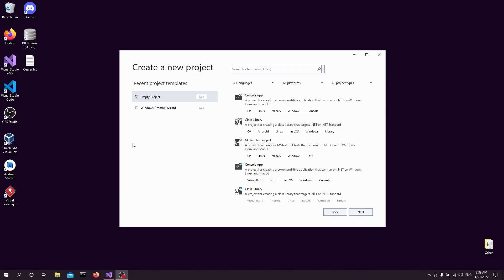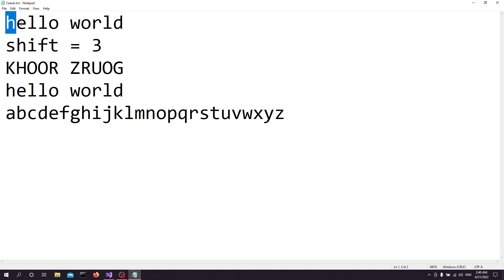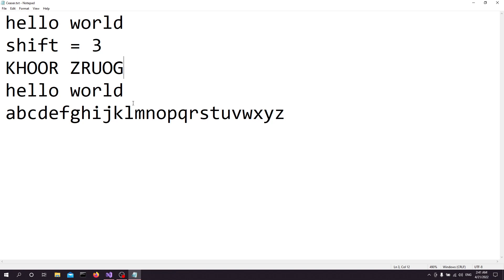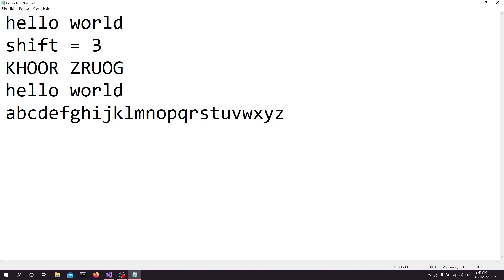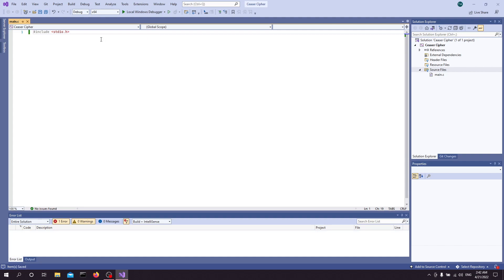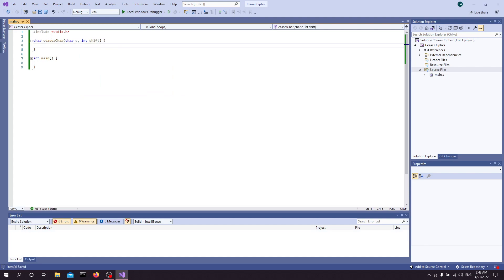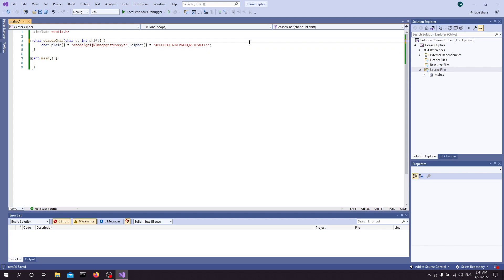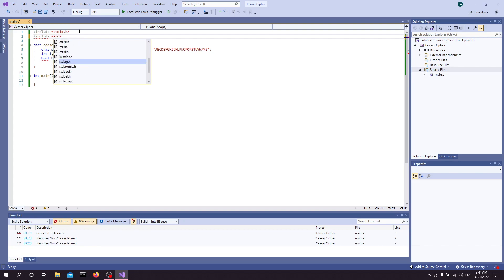Caeser Cipher (C implementation)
In this tutorial we have taken a look at what caeser cipher is, and done an implementation of it in C language. It is a great beginner level exercise for anyone learning C programming. If you are interested in more ciphers like this, check out Vigenere Cipher (Video will come out soon).

Make sure to stay safe and as usual, always keep improving.
Sincerely...
-Your host, @dekaottoman